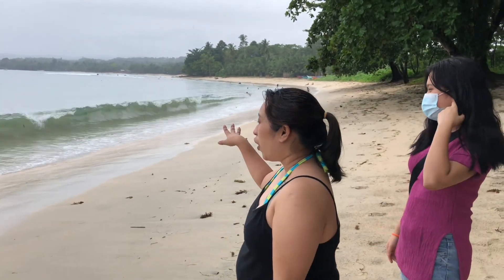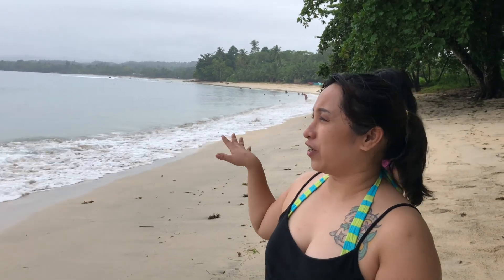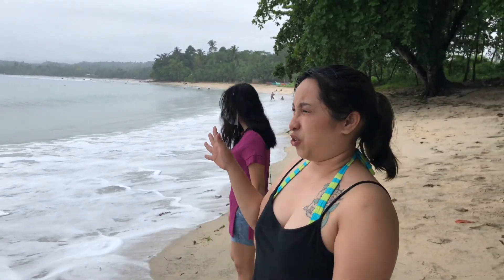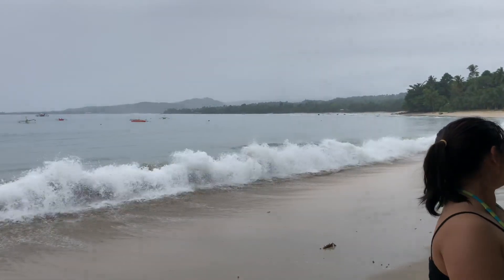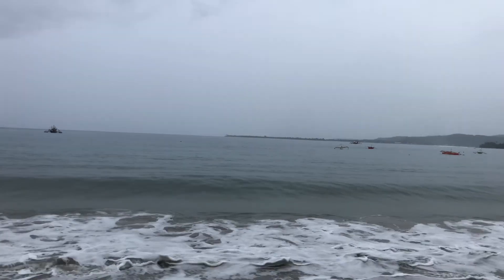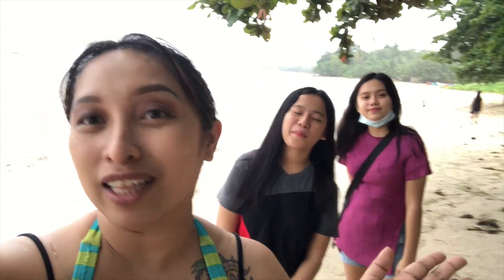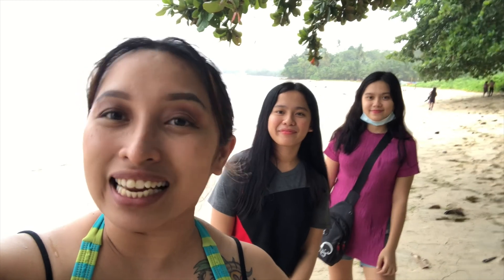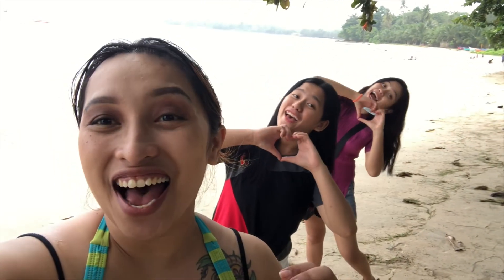Balyan Beach Resort |Myss Travels Ep3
Balyan Beach Resort
🗺 Lambajon, Baganga, Davao Oriental
Entrance Fees:
💰 Day Tour - Php15.00
💰 Overnight - Php20.00